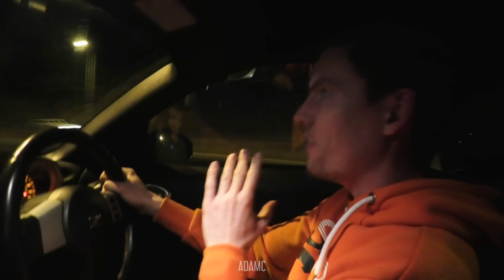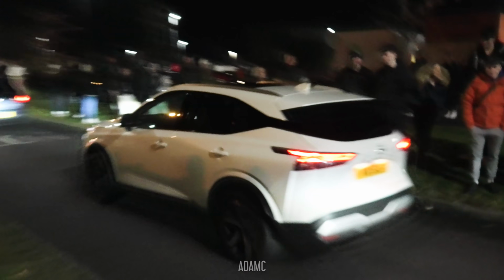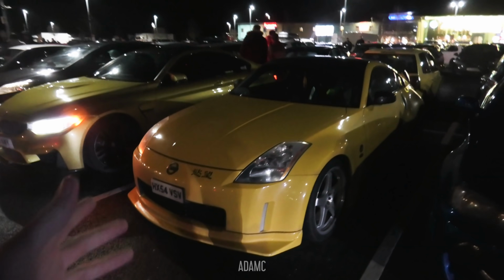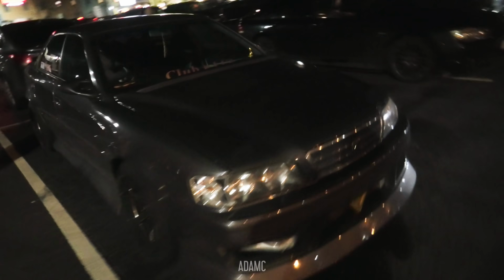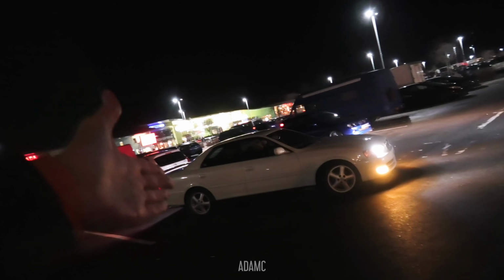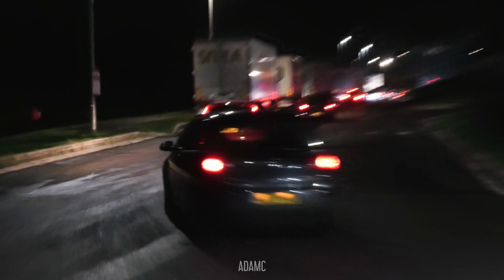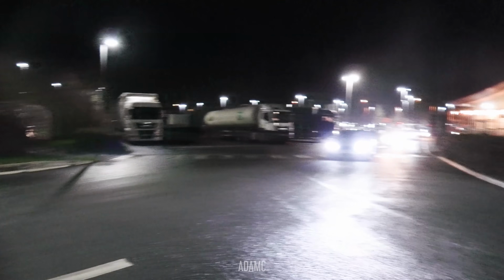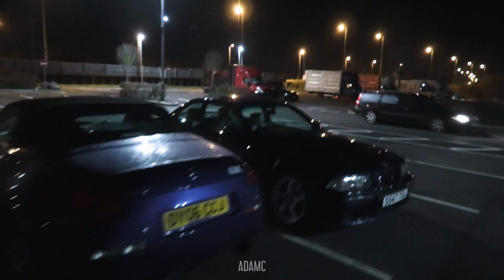Unmarked Police GATECRASH The LARGEST Car Meet!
This was @Ghetto_Street_Meet's recent meet at Cobham Services, which was the largest-attended Cobham meet that I have seen in a long while. I captured some of the attendees just as an unmarked police car drives around, keeping an eye on the shenanigans. I later capture them leaving and join a pretty impressive convoy!